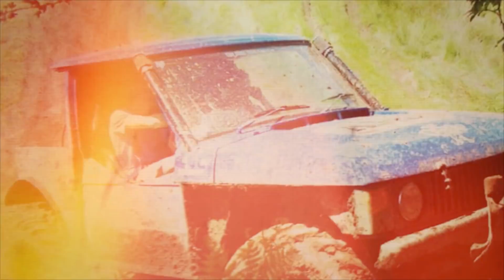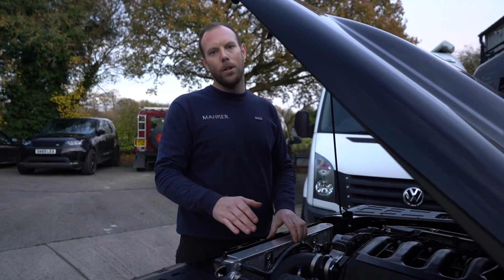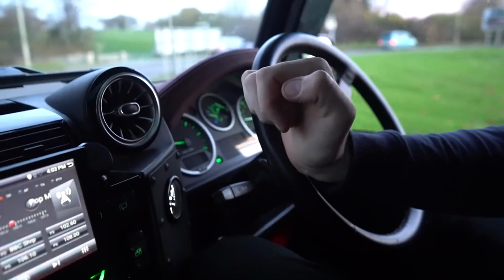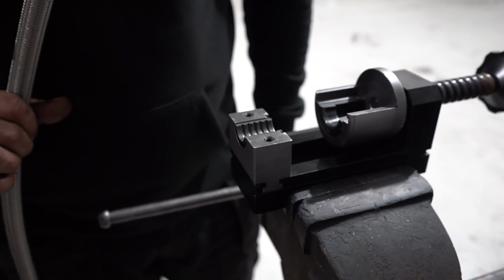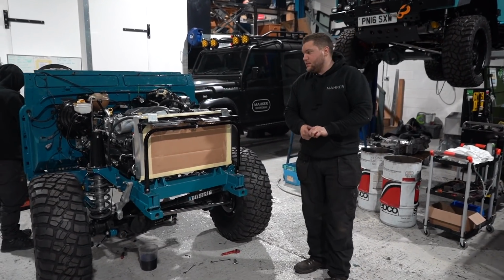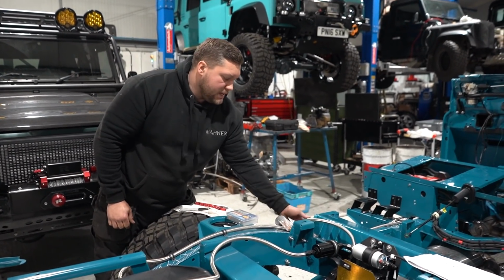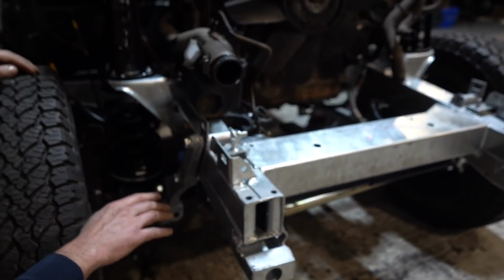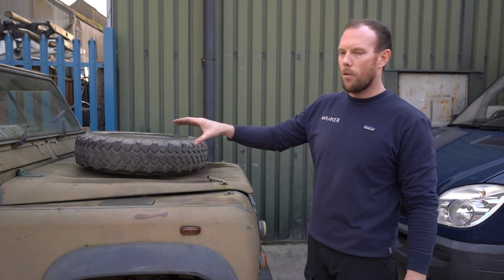WE'RE NOT SAYING ANYTHING ELSE EXCEPT IS THIS THE BEST V8 SOUND EVER? | MAHKER WEEKLY EP024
Have a look at an awesome BMW engine installed into a Land Rover Defender and part three of our Chevy V8 install.